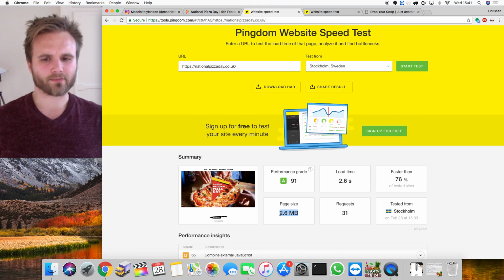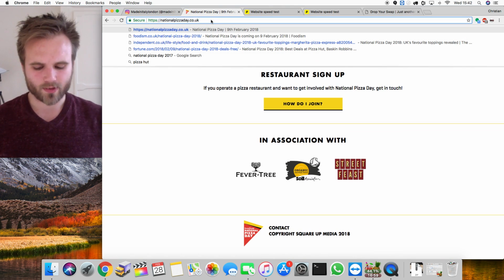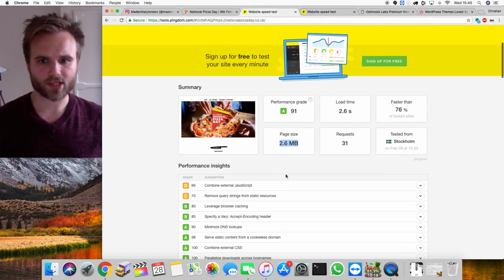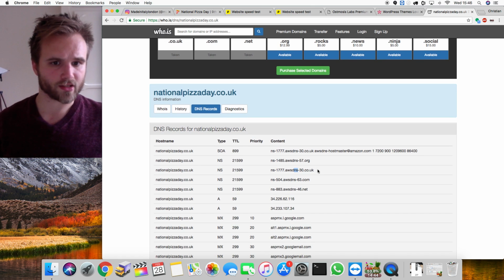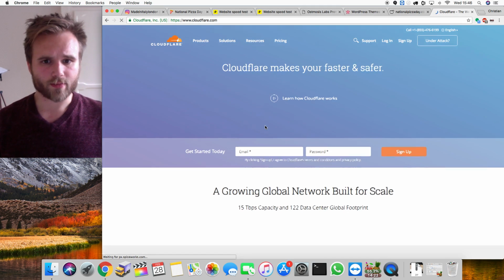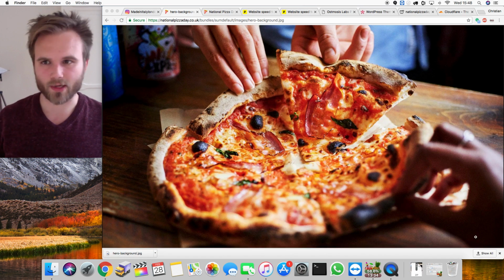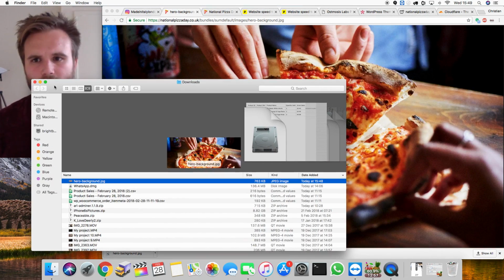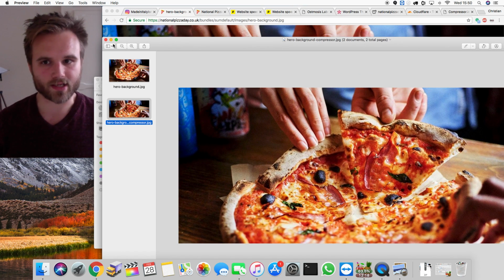Why Content Management Systems Make Things Easier and Cleaner - National Pizza Day Website Audit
Content Management Systems (CMS) arose as a means to facilitate coding. People have put more time and energy, even into the free ones, than you could ever expect to give your custom-coded website. They're faster and they runner cleaner than their more clunky-coded cousins.

I choose Wordpress for all of my websites, because I believe it's the best combination of clean, dynamic, secure, and organized. I also use the Divi Framework for all my sites, for the same reason. It's important to note that "Wordpress Theme" is not the same thing as "Cookie-Cutter Template". Wordpress is almost as dynamic as code itself. Save time, money, and resources: use Wordpress.